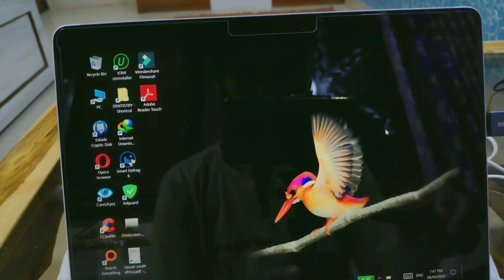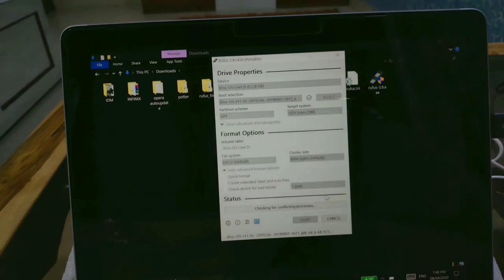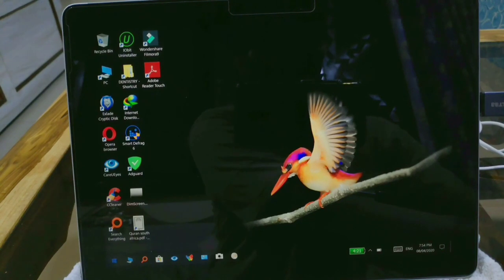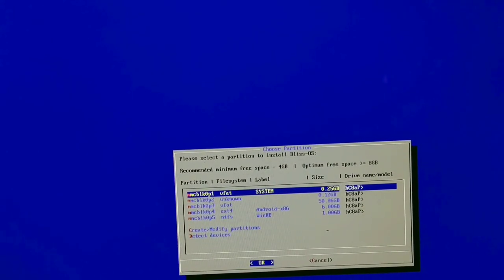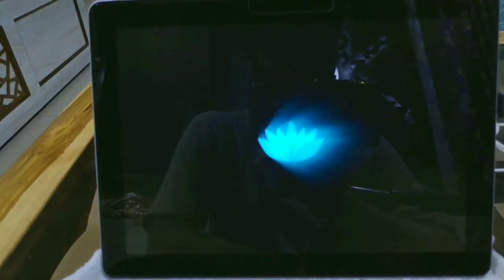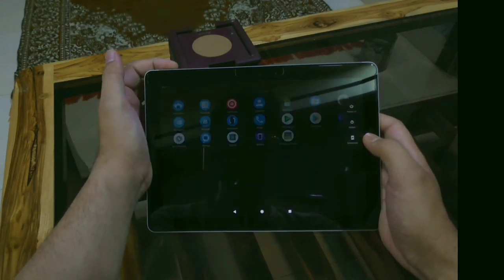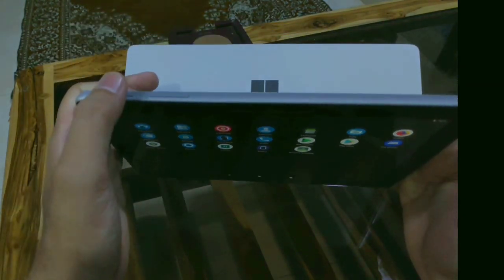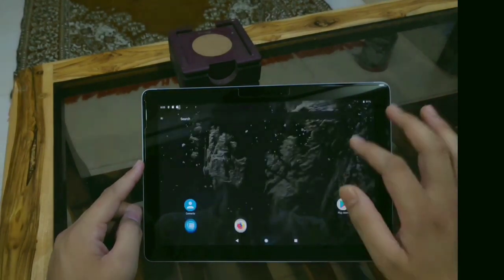Install Android OS in Microsoft Surface Go|Dual boot Android & Windows|Dual boot Laptop|Bliss OSx86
surface go india, surface go india review, surface go review

Hello there,In this video i've shown as to how to install An Android OS in Microsoft Surface Go laptop,thereby making it a dual boot System.Though there are some bugs few here and there,but overall a good android experience altogether.Hope this video helps.

Track:TheFatRat - Monody (feat. Laura Brehm)
Artist: Laura Brehm